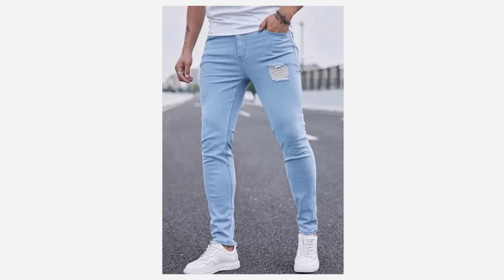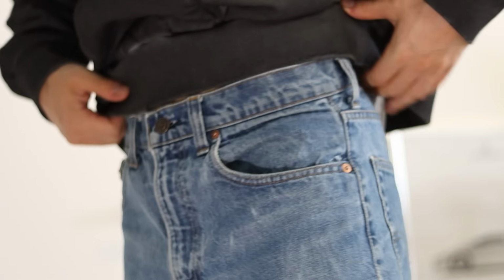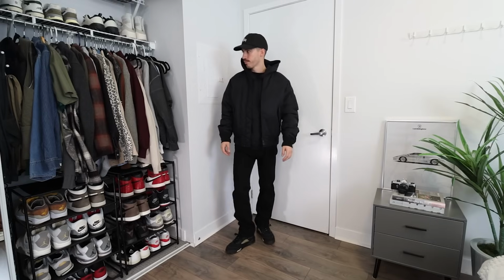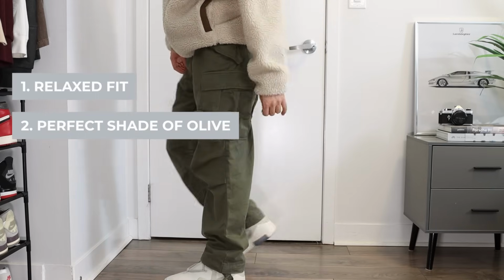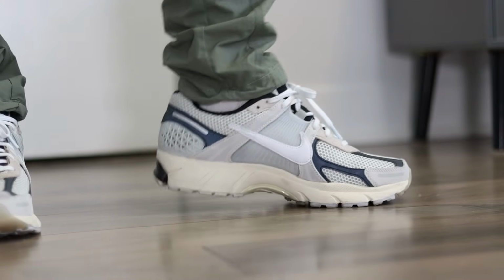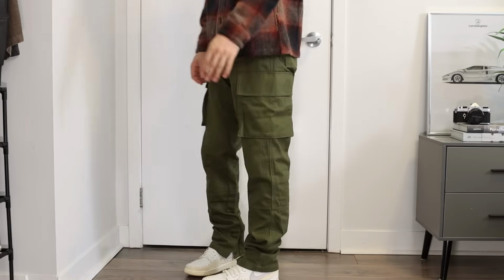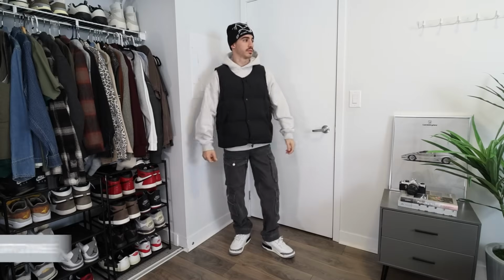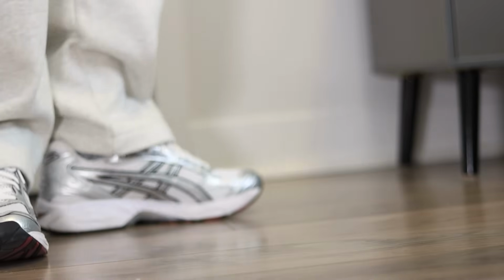Best Pants to Wear with Sneakers (Streetwear Outfits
Onitsuka Tiger GSM: sold out

Cargo Pants:
Olive M-65 Cargo Pants (size 30w 30L):

In this video, I'll help you navigate the confusing world of pants and sneakers. From baggy to skinny, I'll break down the different styles and give you tips on how to rock them with confidence. Get ready to step up your sneaker game and look your best!